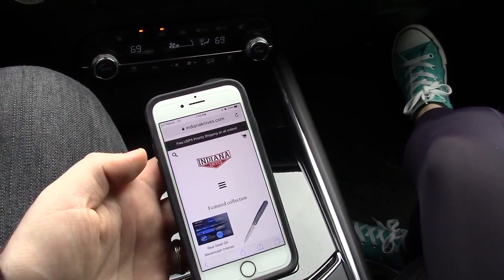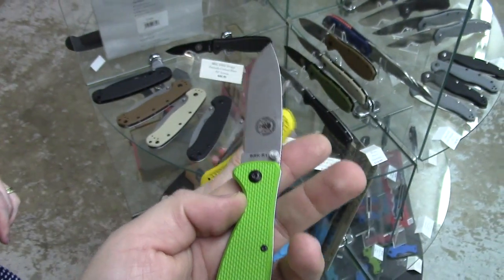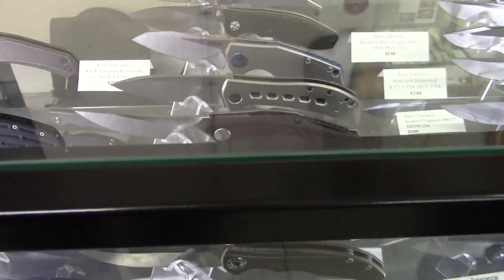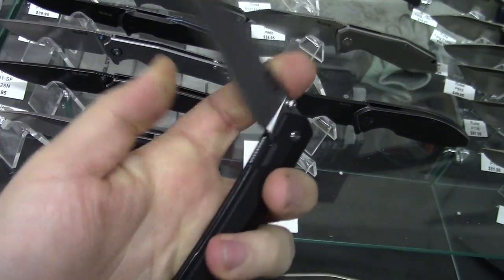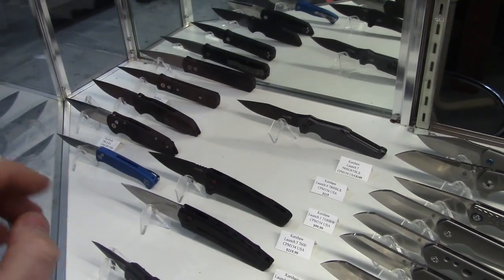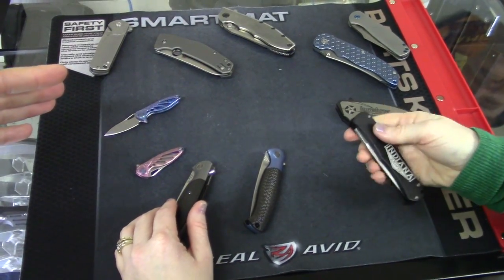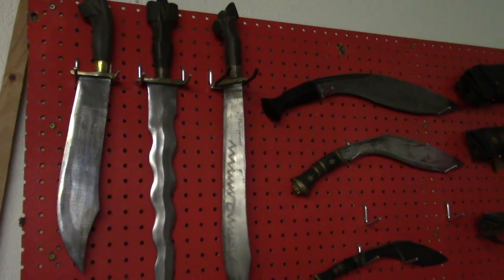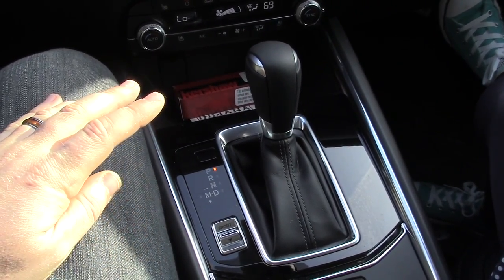Knife shopping inside a gun store - Indiana Knives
Request one of Frankie's drawings!
Give Eric a follow for us!